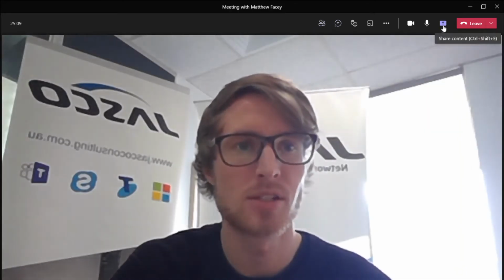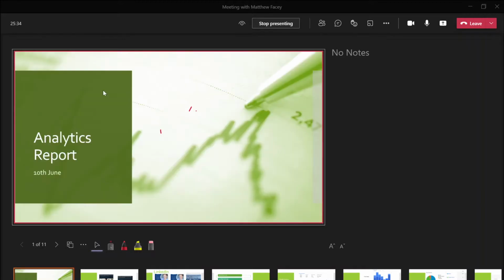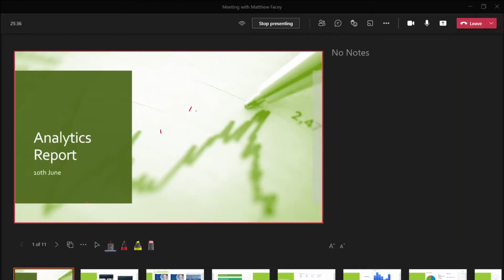Microsoft Teams Updates July 2021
New features include:
Lower all hands
Ink and laser pointer
7 person spotlight